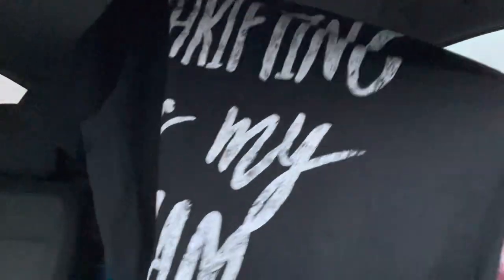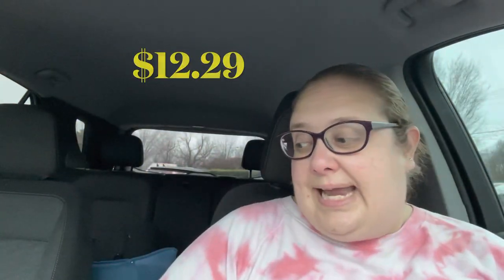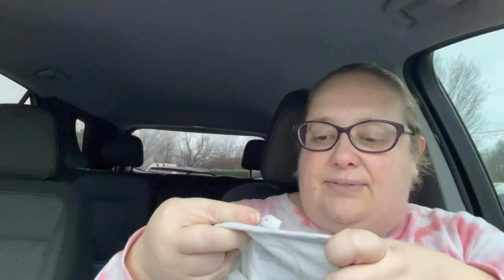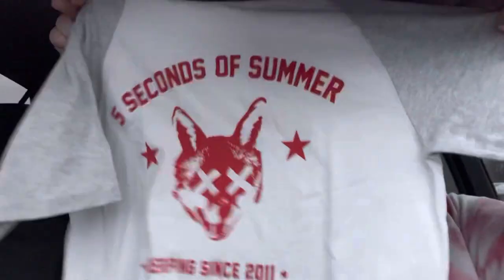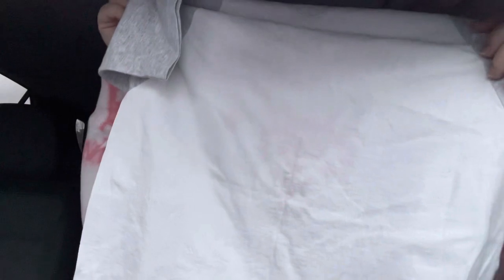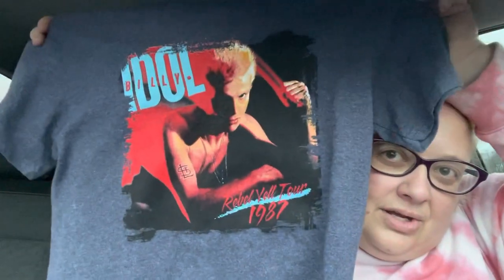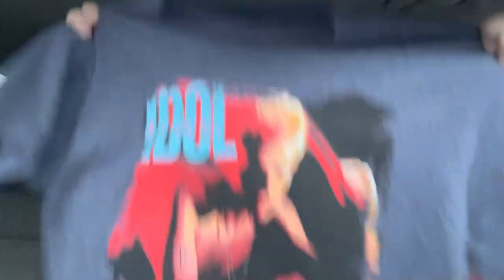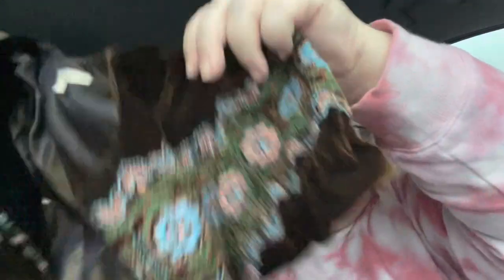Happy New Year Quickie Car Thrift Haul Goodwill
If you like thrift hauls, what sold videos or that sort of content I’m going to start trying to do some. Partly to hold myself accountable and also because I like sharing fun finds!

Happy New Year Quickie Car Thrift Haul Goodwill in North Carolina. Just 4 items higher prices at goodwill now had to be picky.

Note: For new customers only.

eBay store
Juicyjdvm